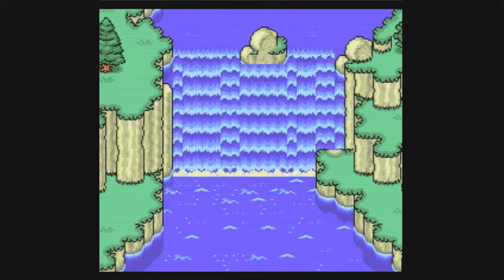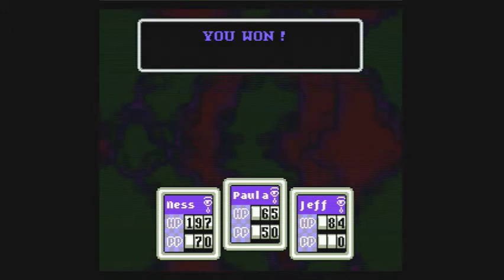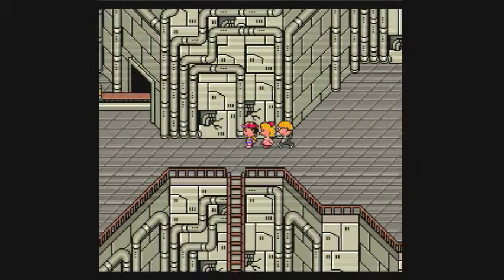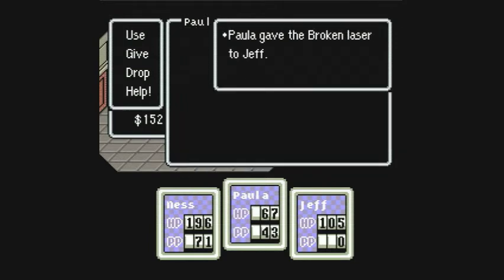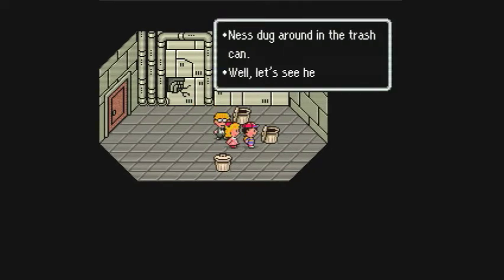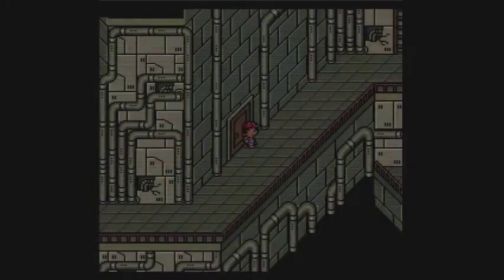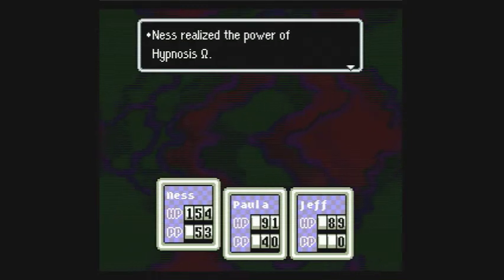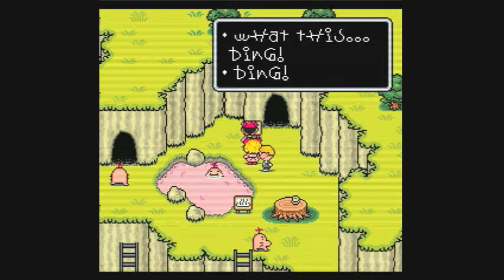Let's Play Earthbound - #21: Ewwwww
In this episode, we make our way behind the waterfall and go looking for Master Belch.  We find him, and he manages to throw up all over us.  Awesome.